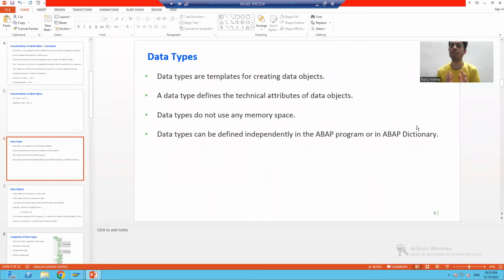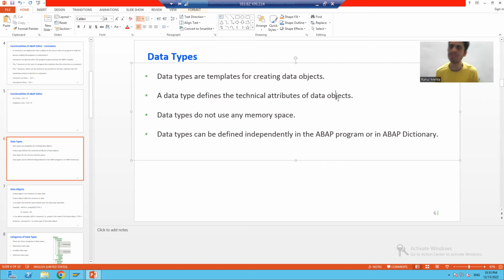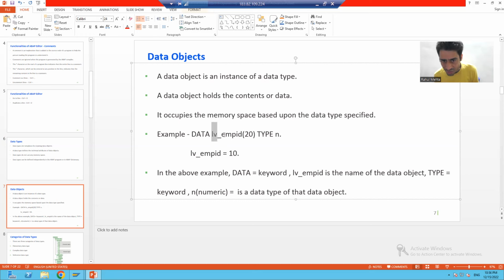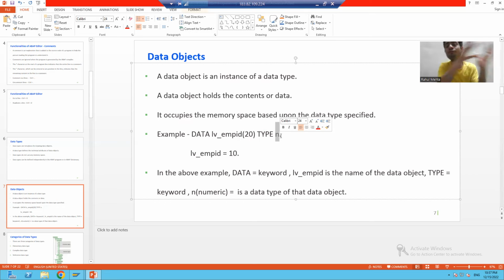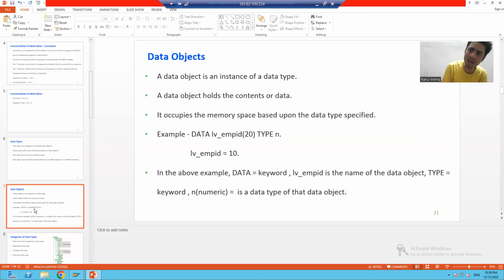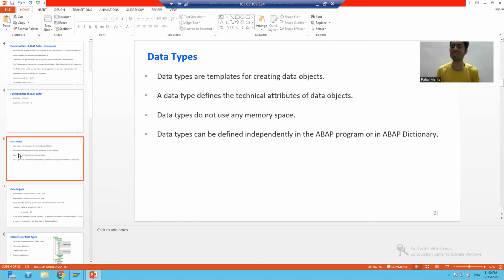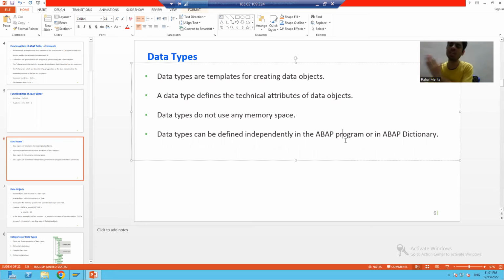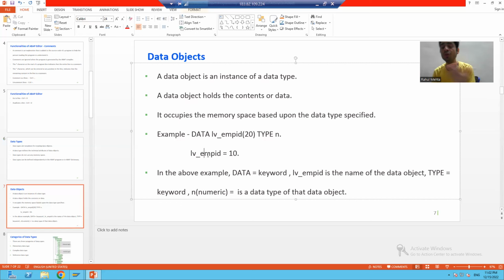4 - ABAP Programming - Data Types and Data Objects Part1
Concept of Data Types and Data Objects.